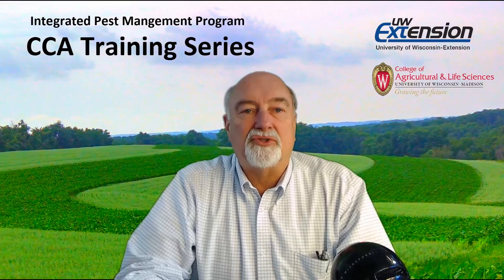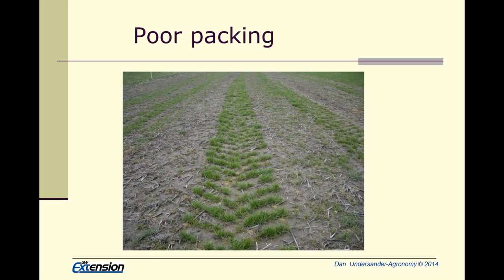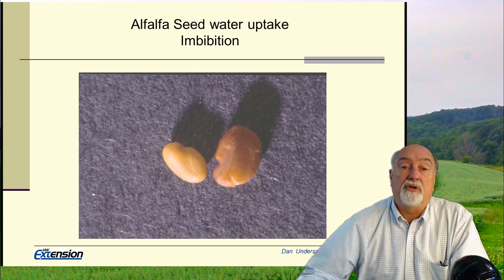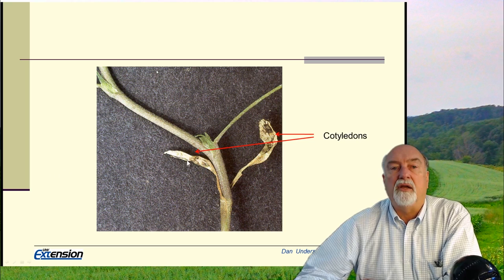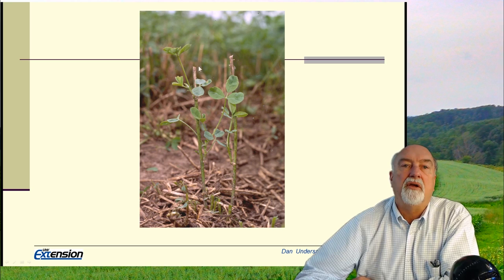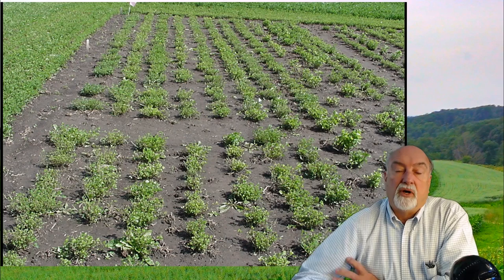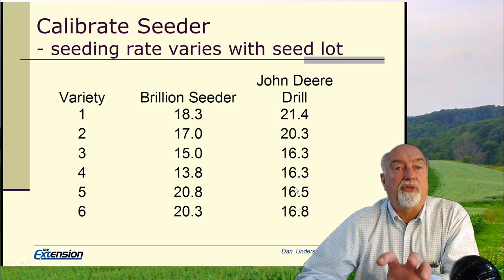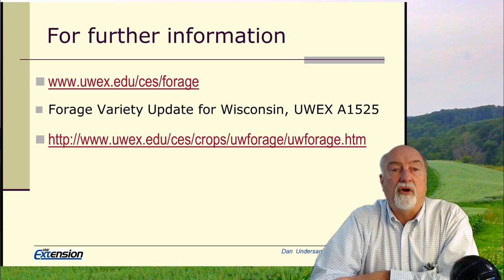Forage management: Establishing alfalfa and hay (part 1/3)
Presented by:
The Integrated Pest Management program of the University of Wisconsin-Madison, and the University of Wisconsin-Extension